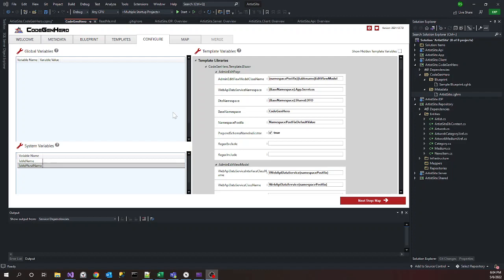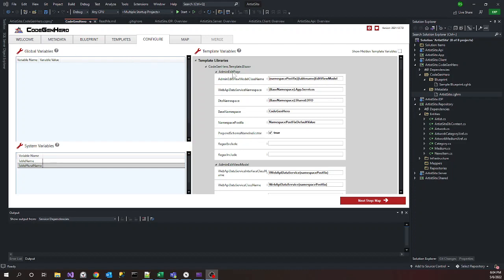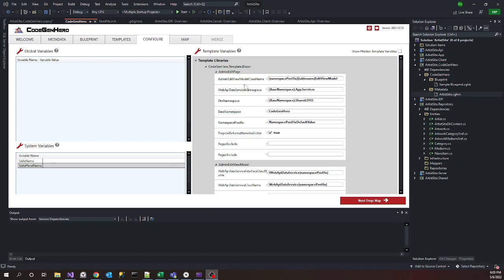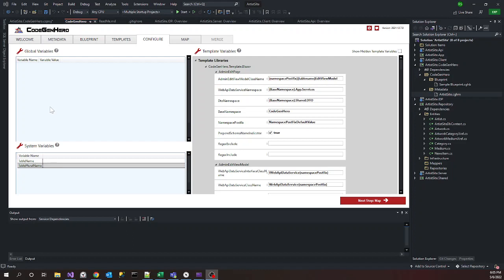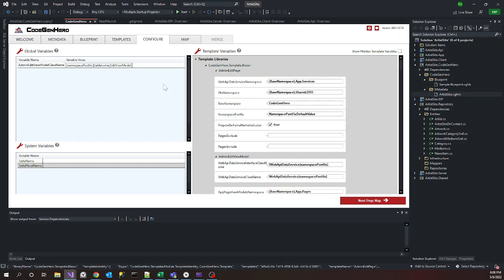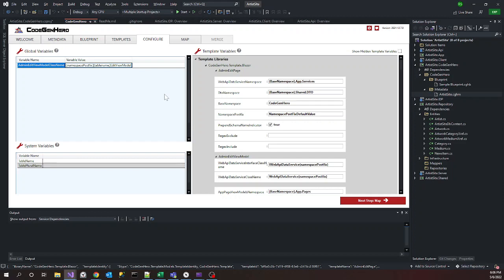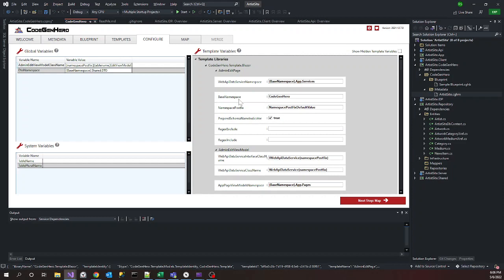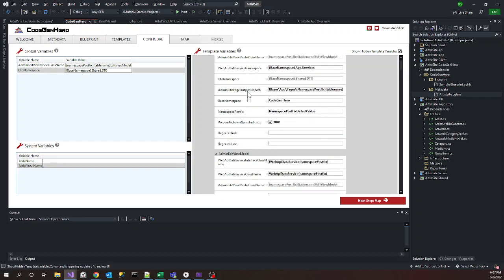CodeGenHero - The Configure Tab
Hello, and welcome to the fifth episode of the CodeGenHero tour series!

In this video, we will go over the Configure tab, where we can configure settings provided by our selected templates to alter their output when we generate code from them.